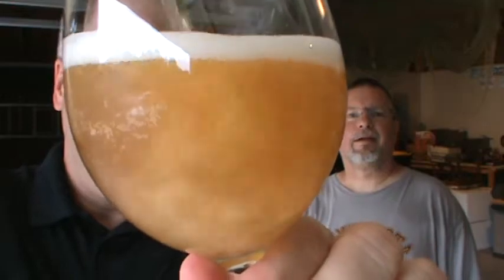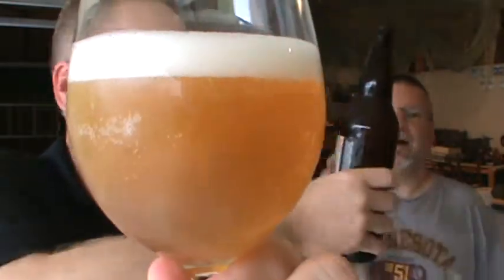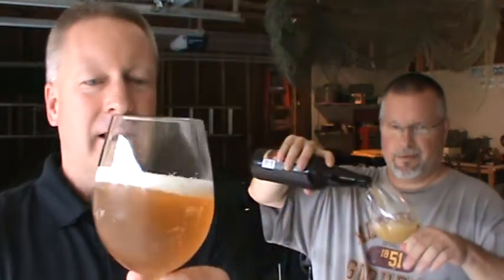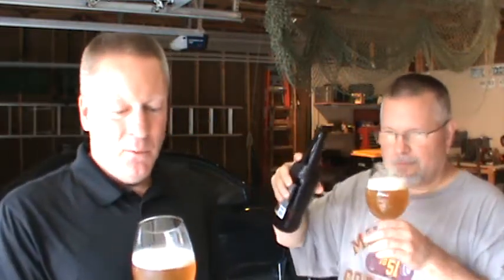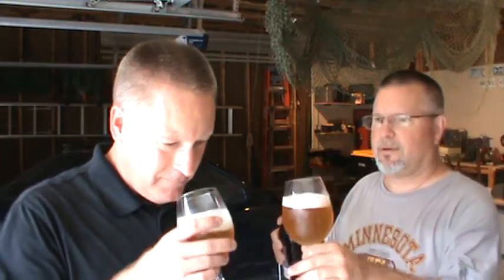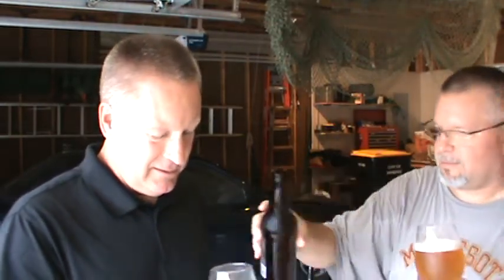Beer Review #335 Clown Shoes - Mango American Kolsch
Rich & Pete review the Mango American Kolsch from Clown Shoes.  Brewed at Mercury Brewing of Ipswich, MA.

Sorry for the camera saturation with the poor lighting!